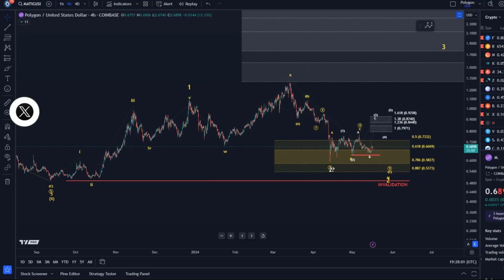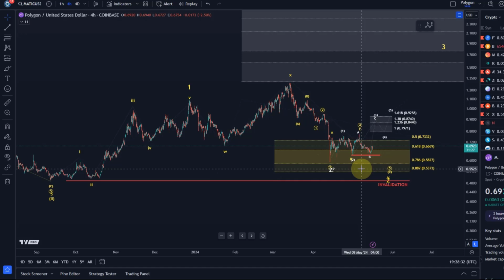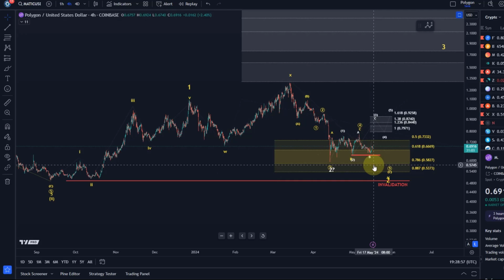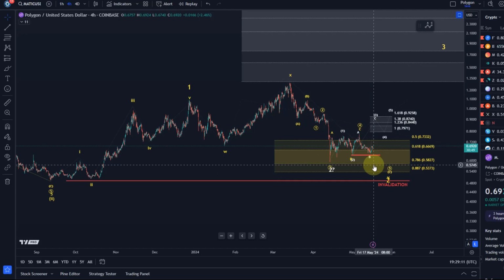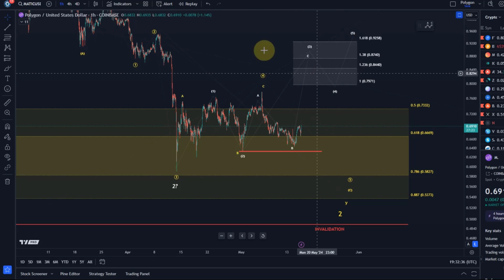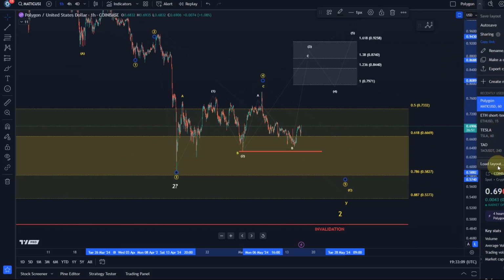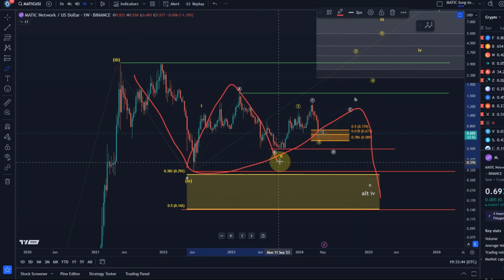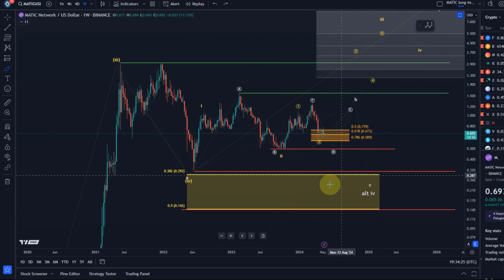Polygon MATIC Price News Today - Elliott Wave Technical Analysis Update, This is Happening Now!